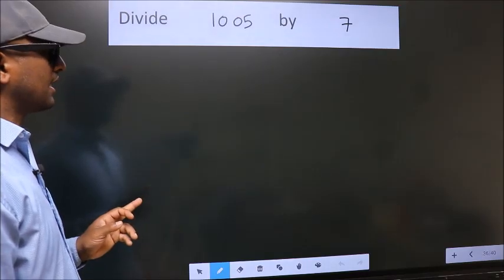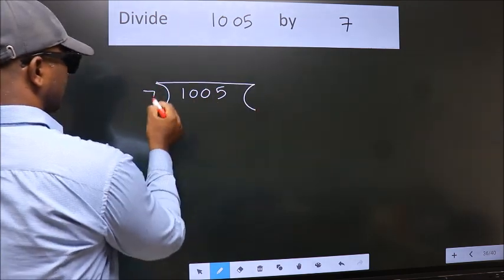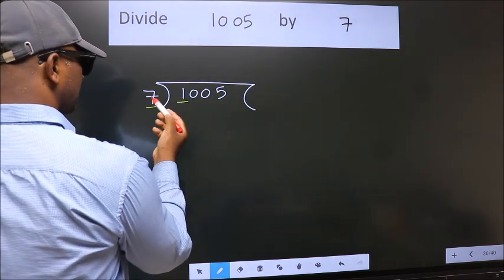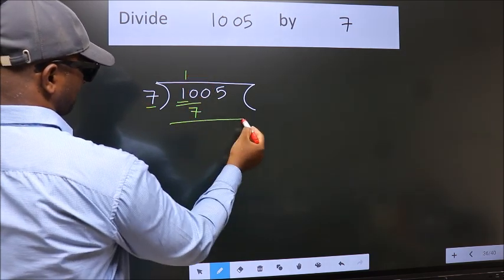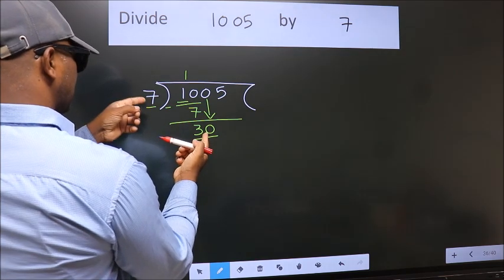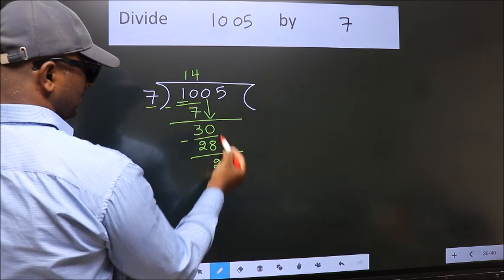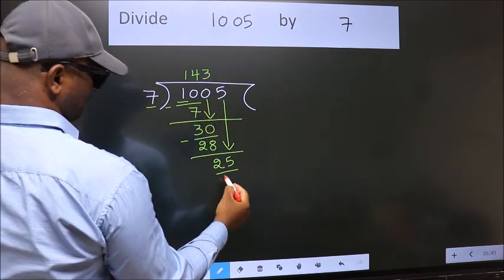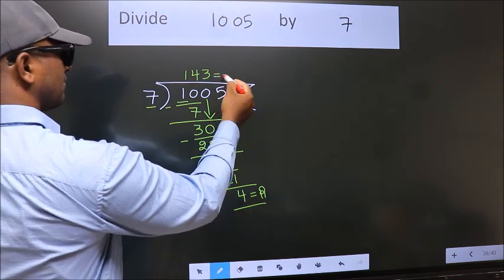Divide 1005 by 7